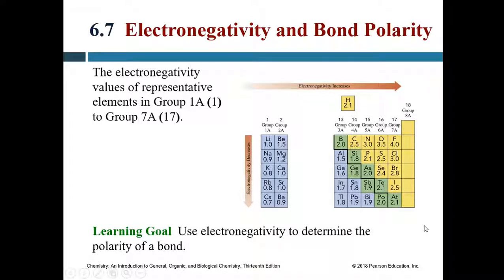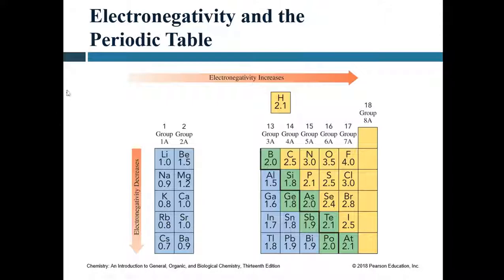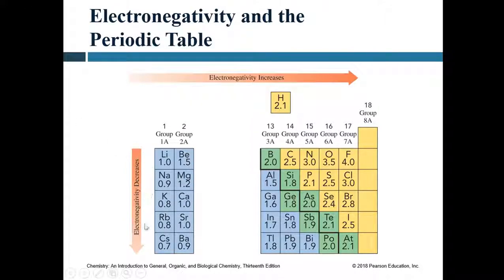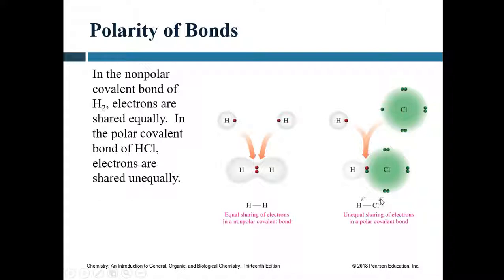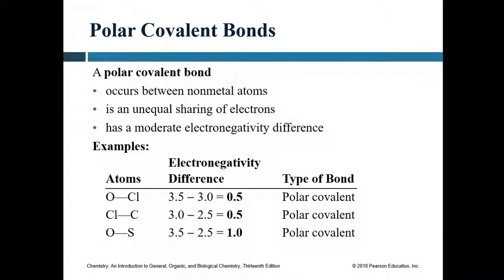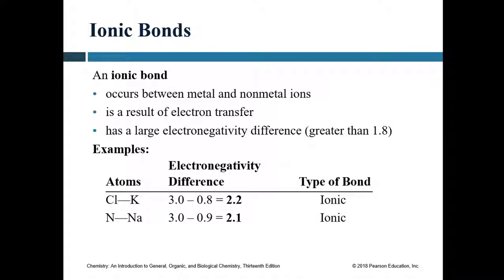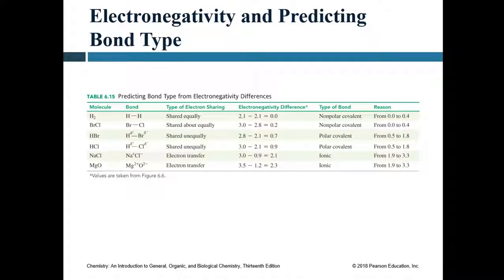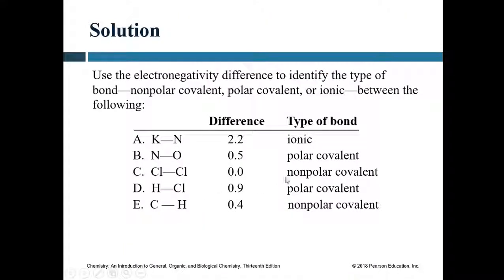Video 8-20-2019 1-55-00 PM